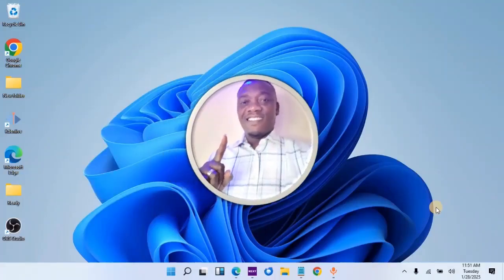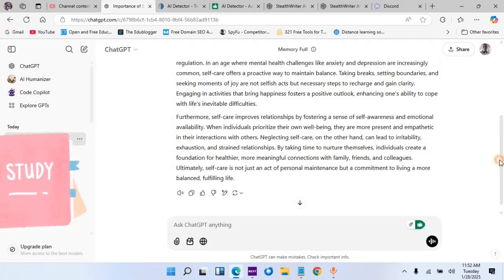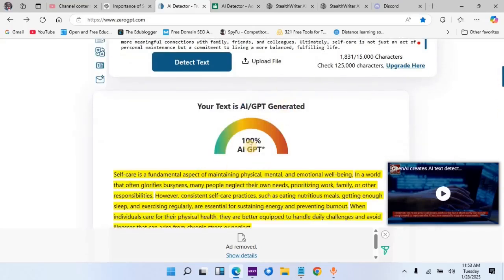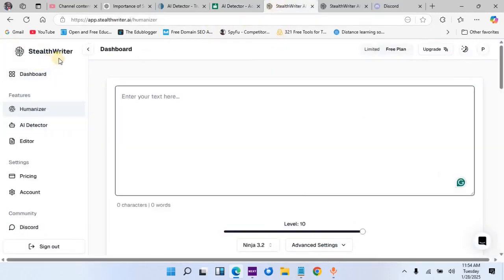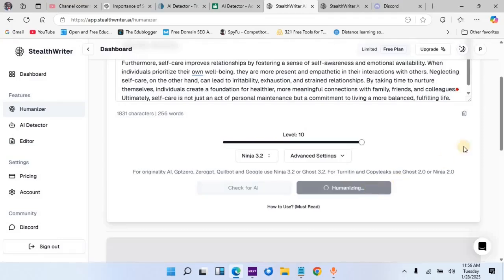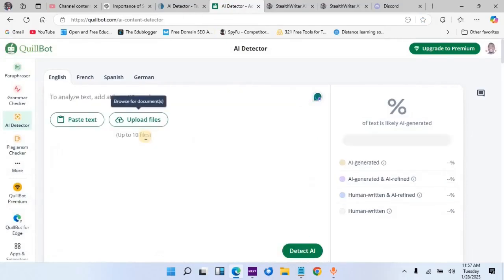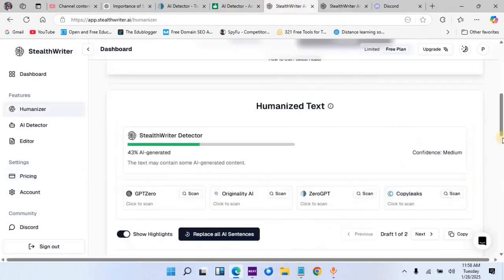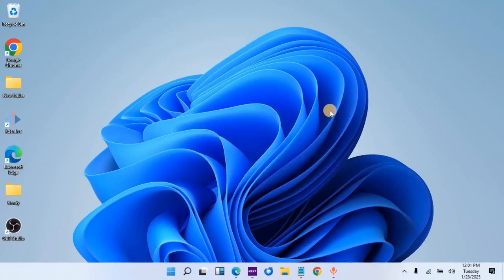This is How I Humanize AI Content with StealthWriter for FREE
Want to make AI-generated content sound more natural and human-like? In this video, I’ll show you how to humanize AI content for FREE using StealthWriter! 🚀

StealthWriter is a powerful tool that transforms AI-written text into content that’s undetectable and truly human-like—perfect for blogs, articles, and online publishing. I’ll walk you through the process step by step, so you can create high-quality content that sounds just like it was written by a real person.

🔥 In this video, you’ll learn:
✅ How StealthWriter works
✅ How to humanize AI content for free
✅ Tips to make AI text sound natural and engaging
✅ Why humanized AI content is important for SEO and credibility